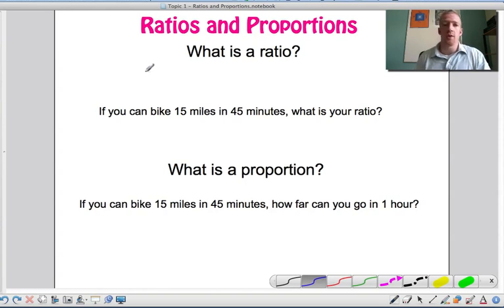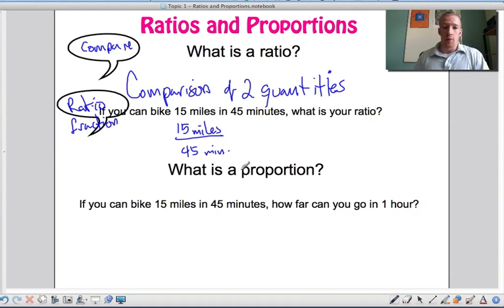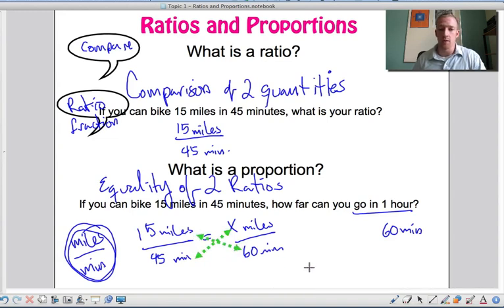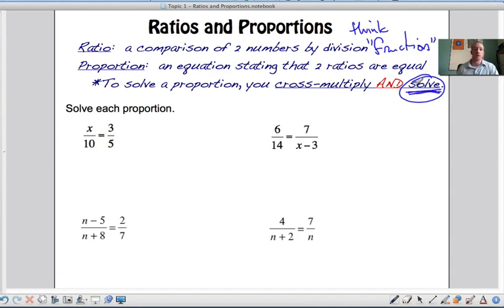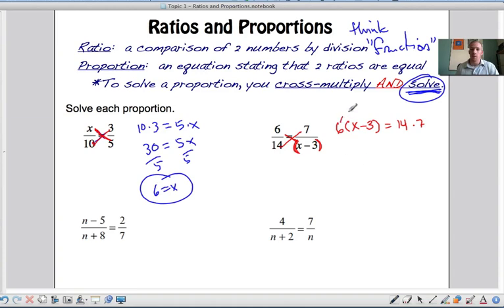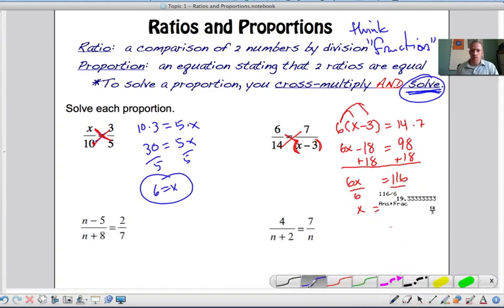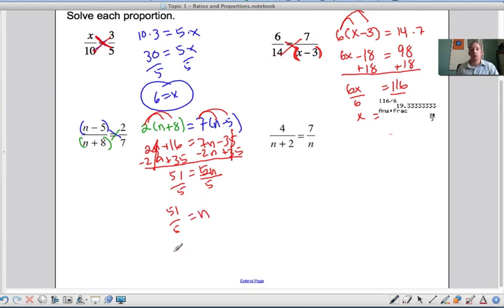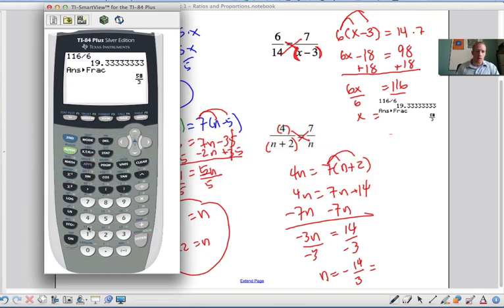Topic 1 - Ratios and Proportions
Algebra 1
Chapter 2 Part 2
Topic 1 - Gilbert